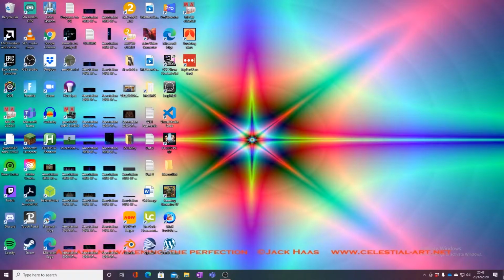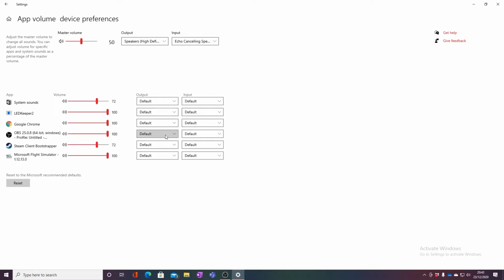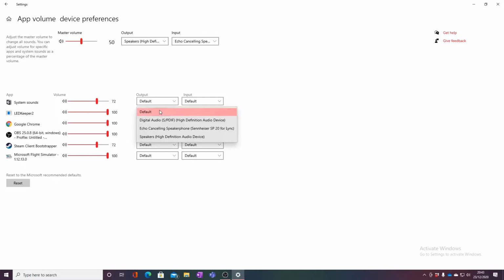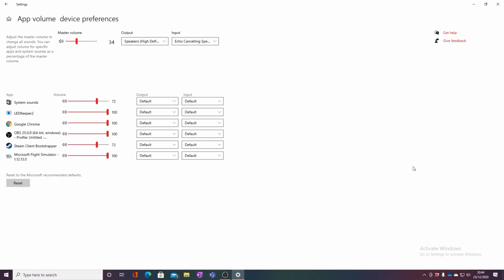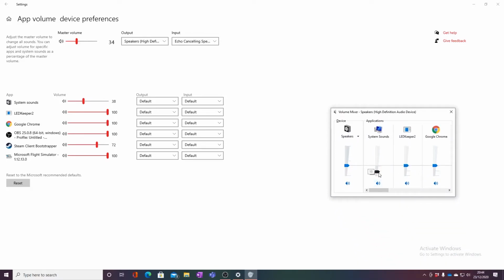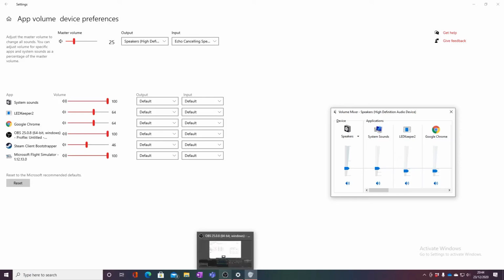Windows 10 Tutorial - Adjust Individual App Volumes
Today I show you how you can adjust the volume of individual programs without affecting the master volume.

My gear:
▶ HP 27es Monitor
▶ Razer Mamba Elite
▶ Razer Cynosa Chroma